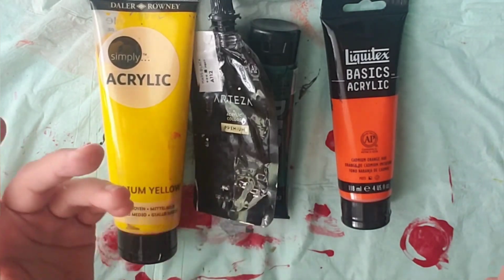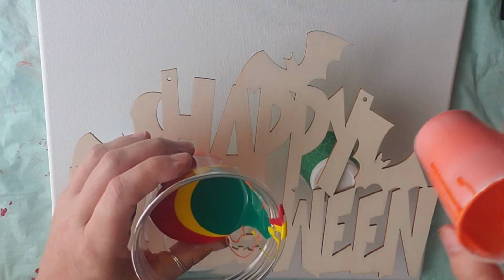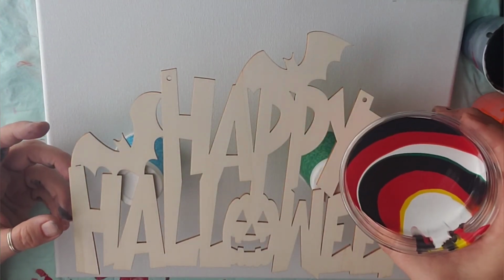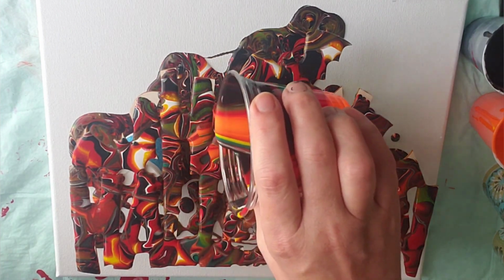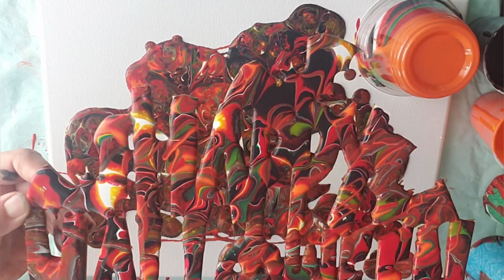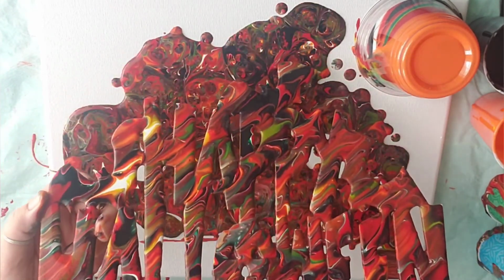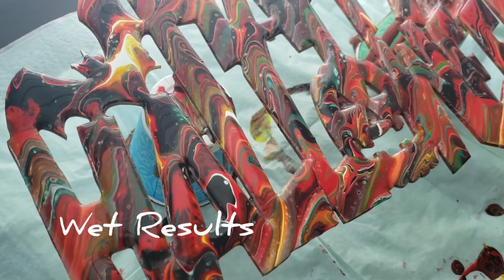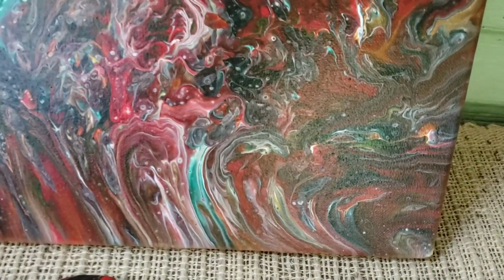Halloween Dirty Pour Over Sign and Canvas! Acrylic Pour! Fluid Art Project!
The Artist Haven is hosting an event to raise funds for the Scares that Care by actinic of our Halloween creations! Please check out this wonderful charity (link below) and watch for the auction coming up soon!

Looking for a Halloween project? This is quick and easy fun! 😍

Materials:
11"×14" canvas
Arteza crimson red and Mars black, Daler Rowney medium yellow, Liquitex Basics deep green permanent and Cadmium Orange Hue, Amsterdam Titanium White
Happy Halloween wood sign from Dollar Tree